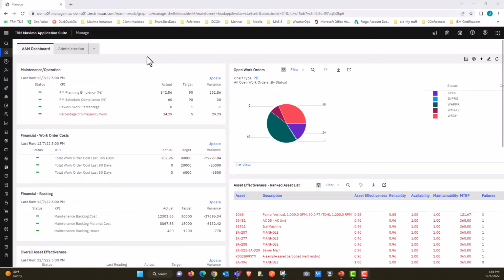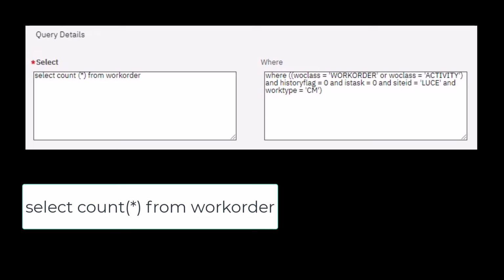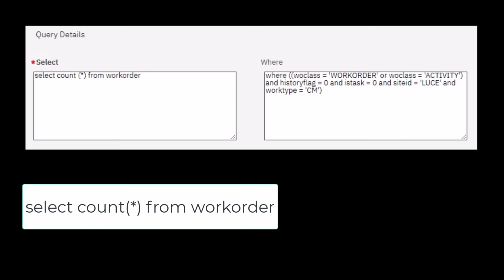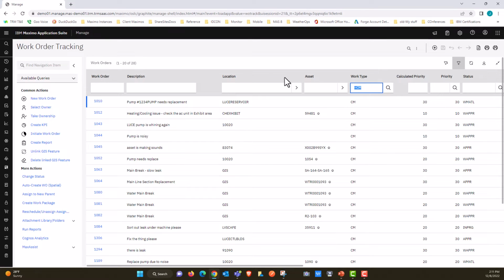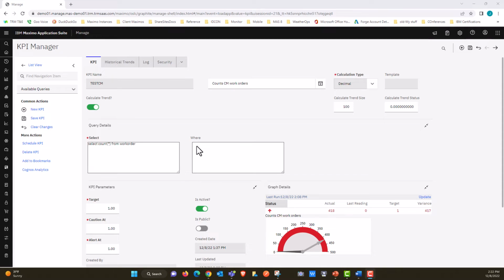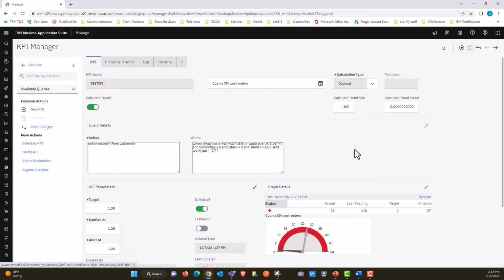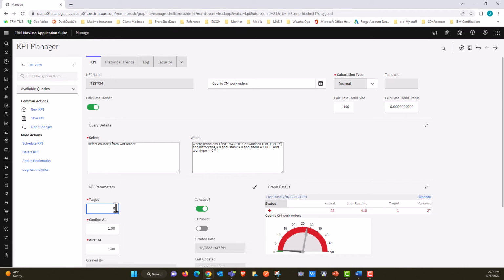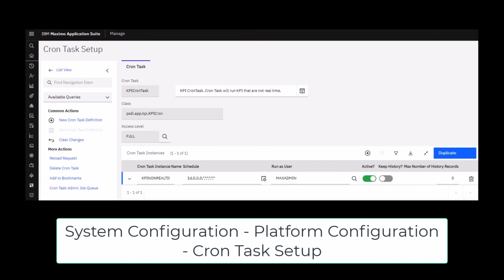Creating KPIs - IBM Maximo and MAS | Feature Friday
This video introduces how to create a simple KPI and a few tricks to make forming KPIs a bit easier.